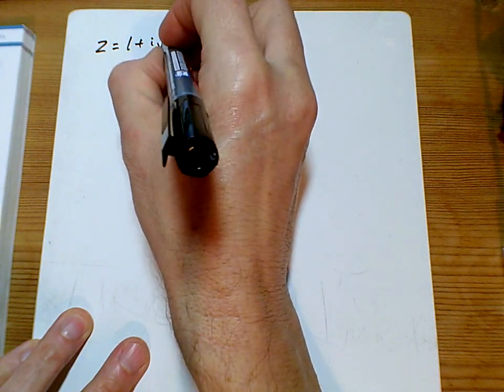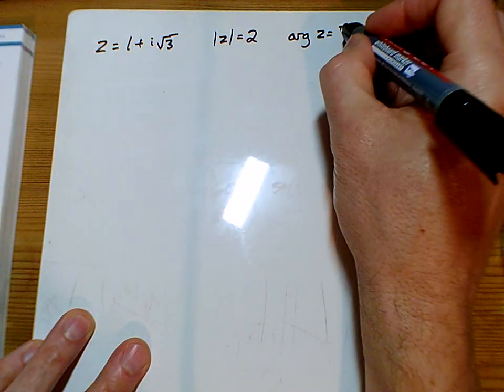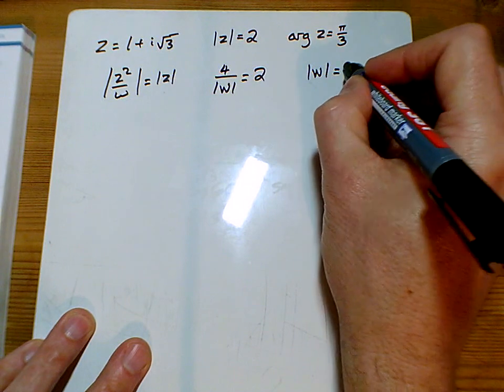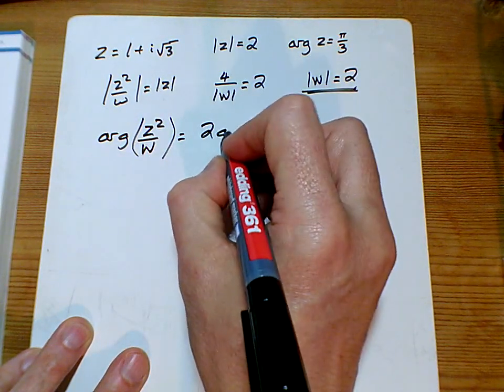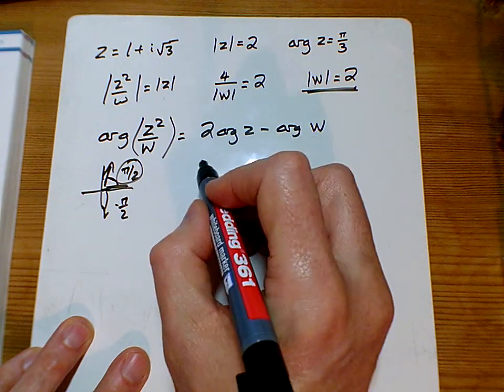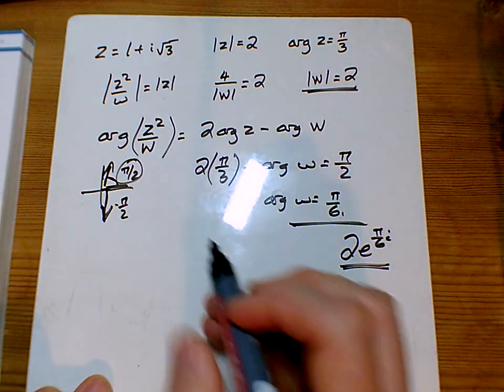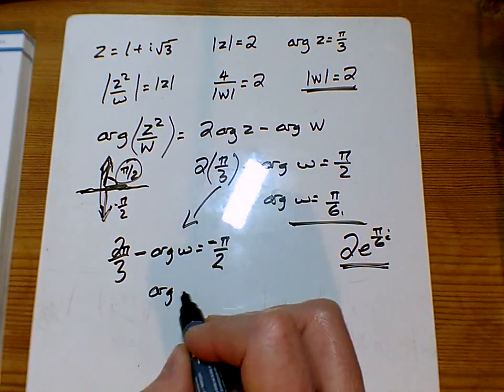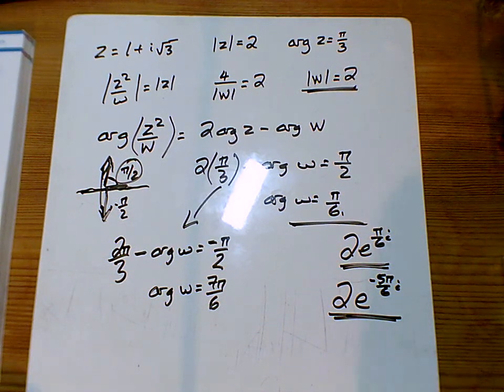Pure Core 2 Ex1B Q7